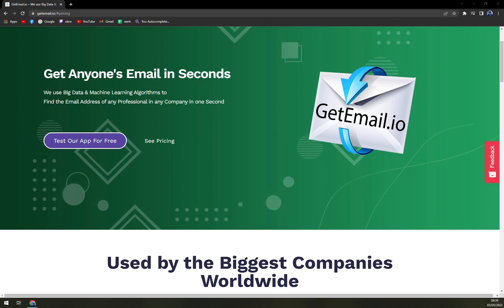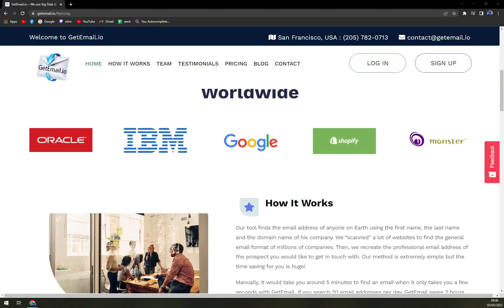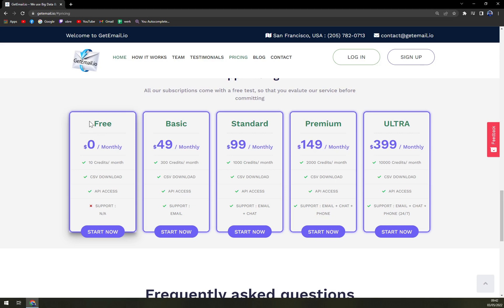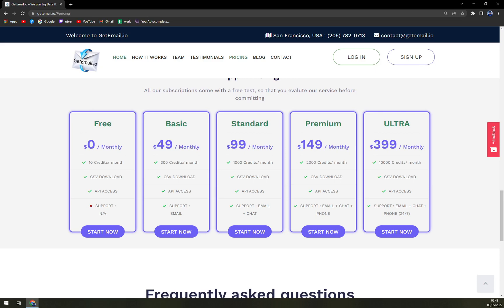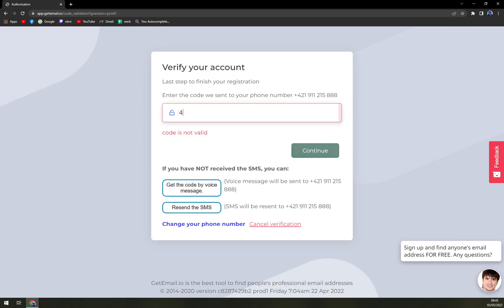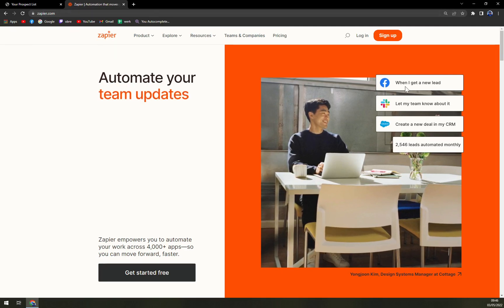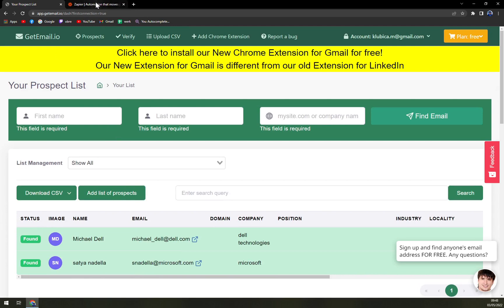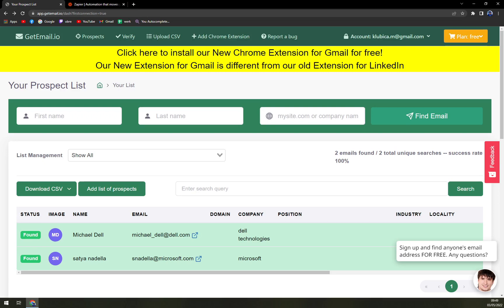How to Use GetEmail.io - Beginners Tutorial 2022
In this video you will learn How to Use GetEmail.io - Beginners Tutorial

GET AMAZING FREE Tools For Your Youtube Channel To Get More Views:
Tubebuddy (For GROWTH on Youtube):